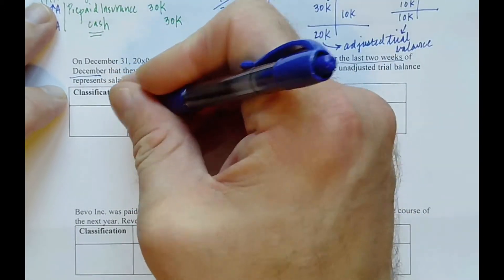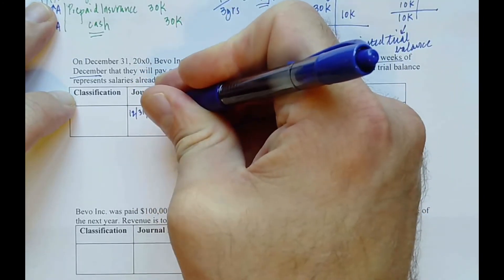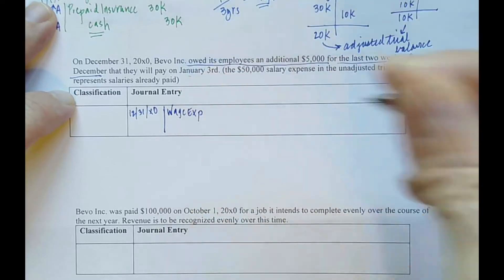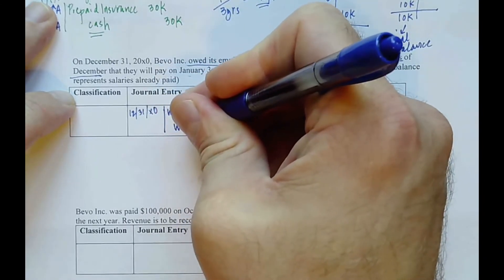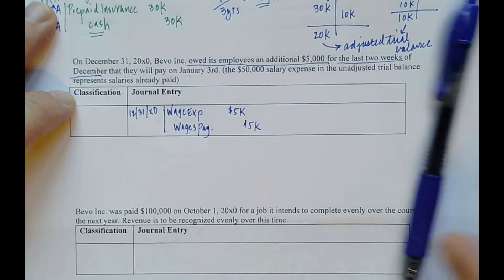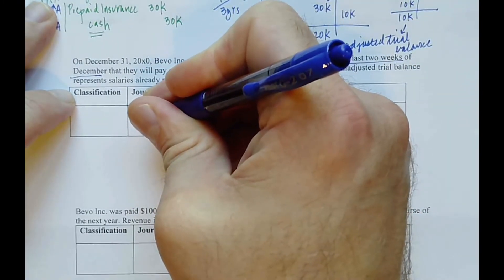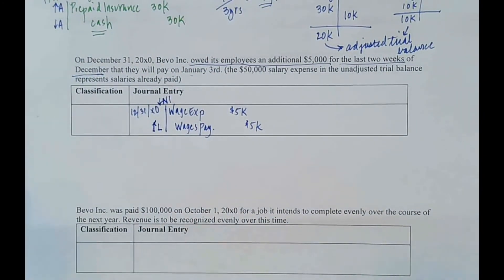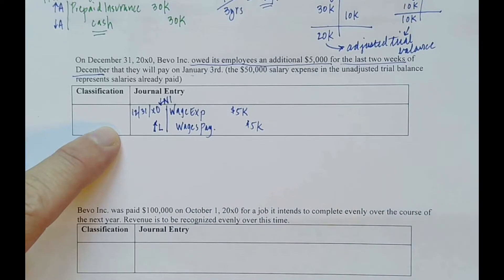ACCT 3313 - Chapter 2 Video 4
This video applies step 4 and covers the first three adjusting entries using Bevo Inc.'s unadjusted trial balance.